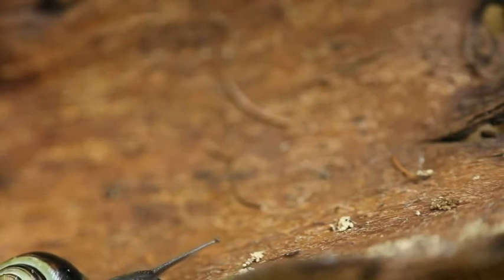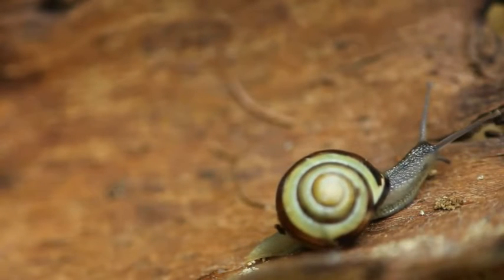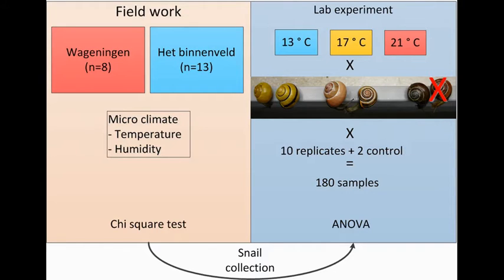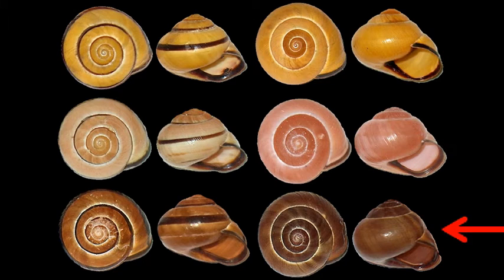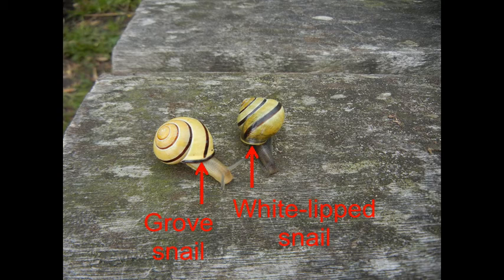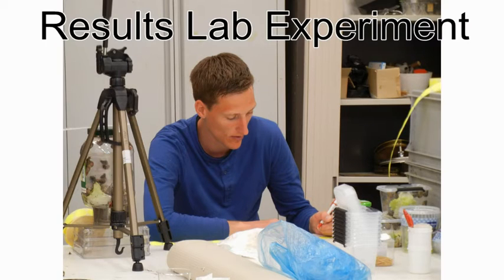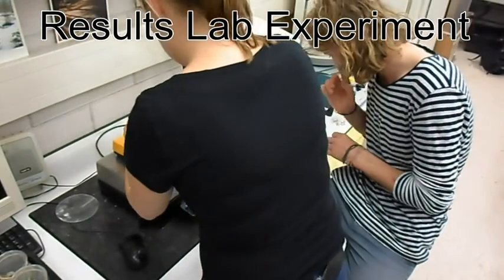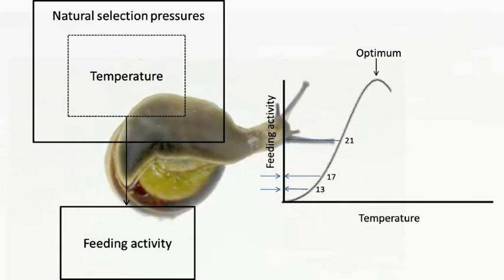Temperature effect on morph variation in grove snails (Cepaea nemoralis)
Made by WUR students for the course REG-32306 at Wageningen University
Team: Marijke Annegarn, Marvin Groen, Karel Haan, Sanne de Jong and Marco Meijer